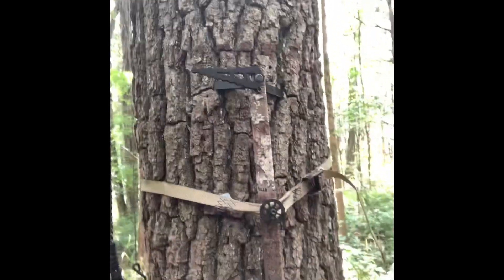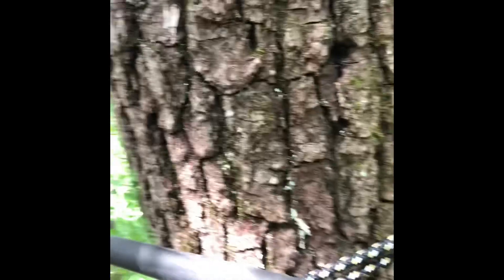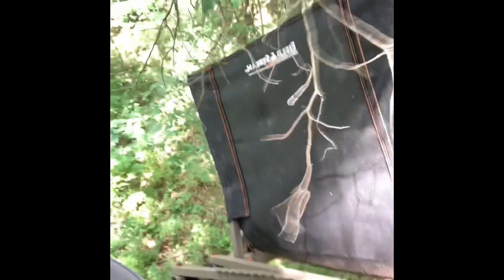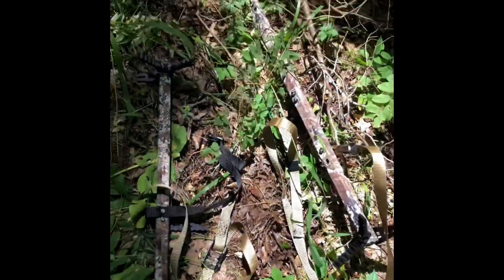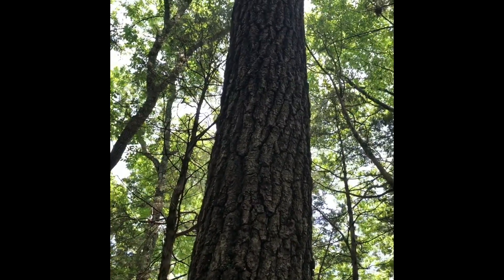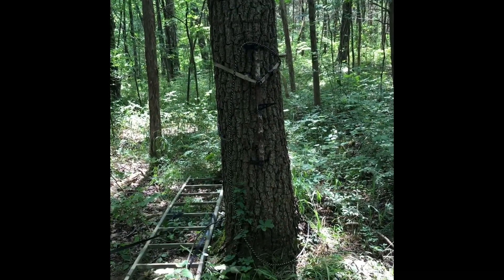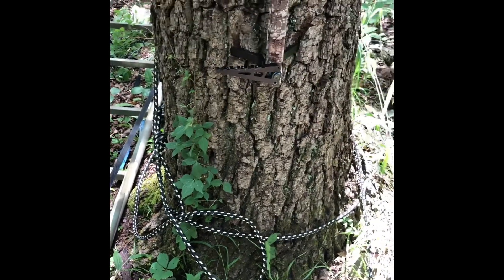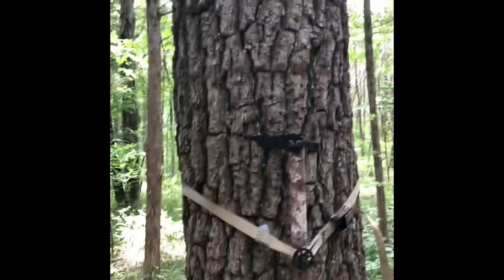Taking down a deer stand / ladder stand / tree stand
Thought I’d record what I could today while taking a couple of ladder stands down off one property to move to another. It is always better to have two people when you’re putting up or taking down tree stands but this is a way I handle it alone when I don’t have help. Much safer to me than walking the stand down and having the feet kick out on you. But most importantly, you’re not standing on the platform after releasing the ratchet straps and walking back down the ladder. Always wear your safety equipment, too many hunters get hurt every year because they say “I don’t need it this time, or I pay attention and ain’t never needed one before.” Don’t risk it people. Be safe and happy hunting.